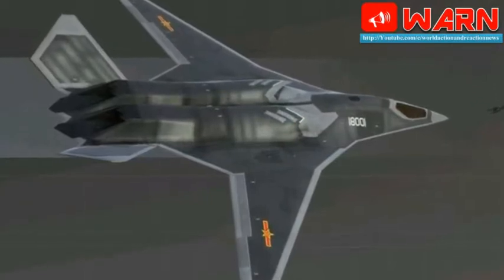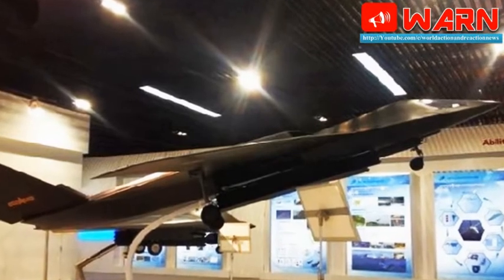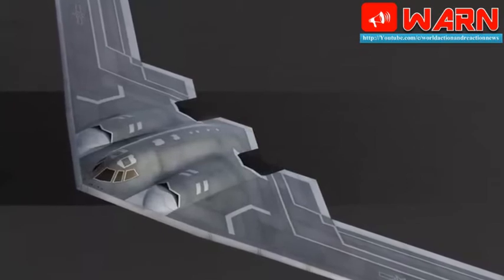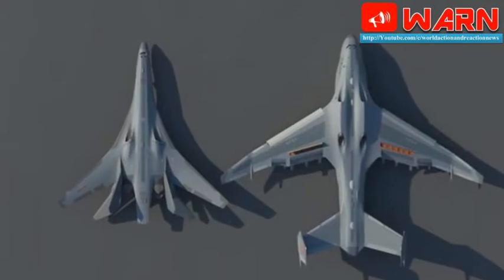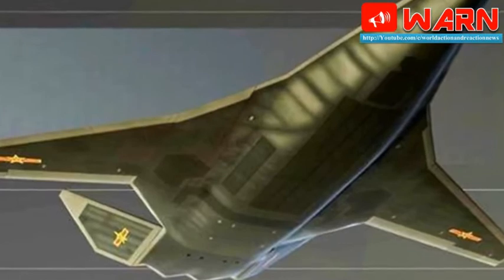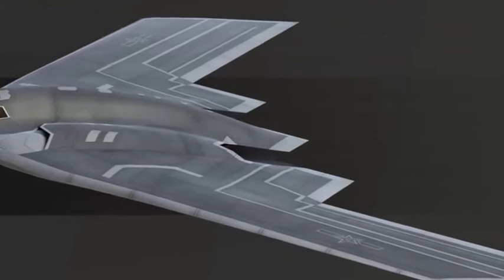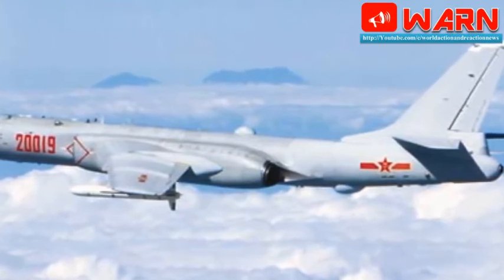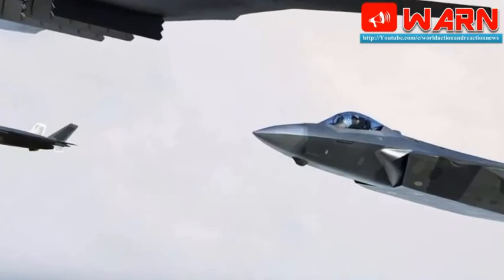China’s Stealth Bomber JHXX and H-20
China’s most prestigious aviation magazine has published an artist’s depictions of the Chinese Air Force’s next-generation heavy strategic bomber. The stealth bomber, known as JH-XX to aviation watchers, is a sleek, twin-engine aircraft quite different from U.S. stealth bomber designs.

The Pentagon believes the plane will be capable of carrying nuclear weapons. Artist images of the the JH-XX appeared on the cover of the May 2018 issue of Aviation Knowledge magazine. Aviation Knowledge is the oldest and most popular aviation magazine in China.  Founded in 1958, it is published by the Chinese Society of Aeronautics and Astronautics and has ties to the Beijing University of Aeronautics and Astronautics. Both have links to the Chinese government, including the People’s Liberation Army Air Force (Chinese Air Force.) The images were brought to public attention by China Defense Blog and the Facebook group Modern Chinese Warplanes, run by Chinese military aviation authority Andreas Rupprecht. According to Modern Chinese Warplanes, two design philosophies are competing to go into China’s next-gen strategic bomber.  One, the H-20, is a stealthy, subsonic flying wing design similar to the American B-2 and B-21 bombers. Another, the JH-XX, is a more conventionally shaped supersonic design. The H-20 is designed with maximum stealth to infiltrate enemy airspace. The JH-XX is less stealthy but capable of supersonic dashes around enemy defenses.